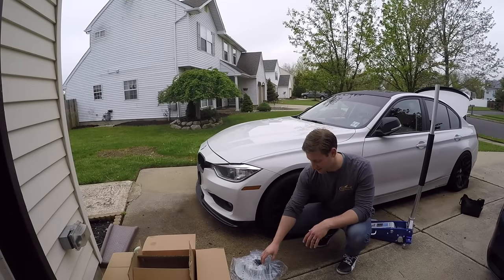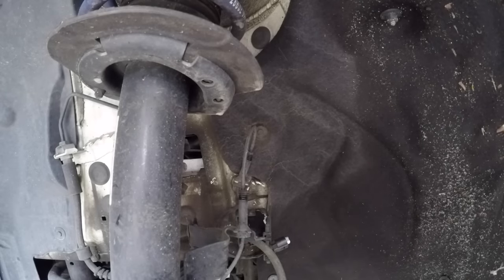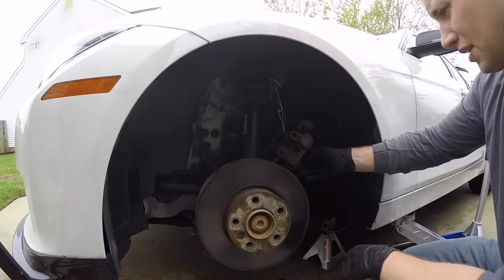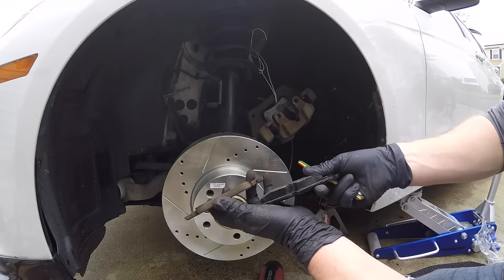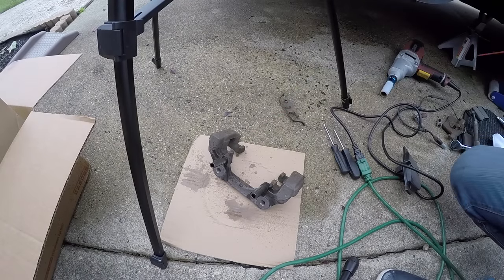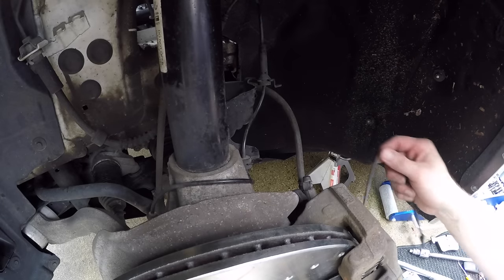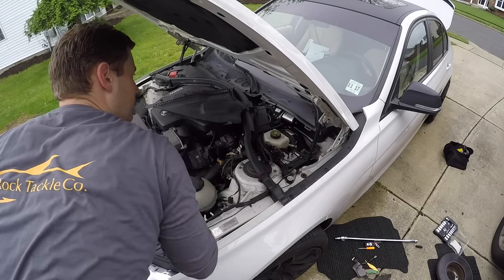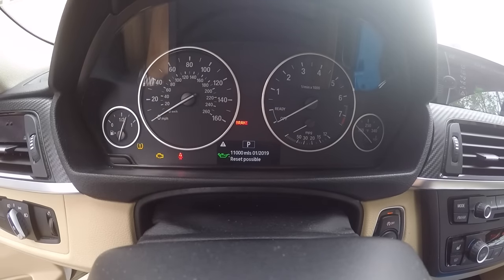F30 BMW (2011-2019) Brake Pads, Rotors and Wear Sensor Change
CONNECT to PROTOOL using our KIES WIFI ENET ADAPTER  (FULL DIY LINKED BELOW) :

Today, we show you how to change your front brake pads, wear sensor and rotors on your F30 with the BASE brake kit.
(Shop) - KiesMotorsports.com
(Our Instagram) - @KiesMotorsports
(Tools We Use)
Kies Motorsports is an Authorized Dealer of: Wera Tools, ProTuningFreaks BootMod3, dÄHLer, Mosselman, Mishimoto, Apex, Remus, BimmerTech, AWE Tuning, Evolution Racewerks, CSF, Pure Turbos, Kratos Turbos, FTP, Variant Wheels, Fuel-it, Studio RSR Roll Cages, MST Performance, Burger Motorsports, VRSF, Bilstein, H&R, Injen, Borla, Dinan, GoFastBits, Depo, VMR Wheels, BBS, Sparco, Snow Performance, Nitrous Express, AFE, Akrapovic, Eibach, Hawk, Fifteen52, Koni, KW, Seibon, Stop Tech, Vorsteiner, Wagner Tuning, Wilwood, and many more incredible brands!